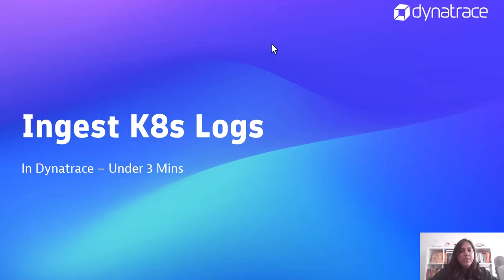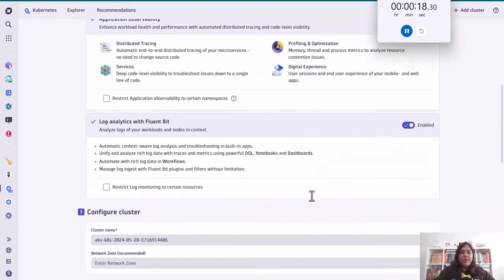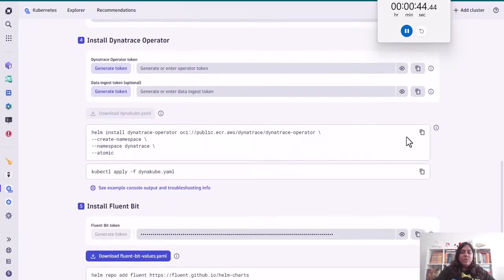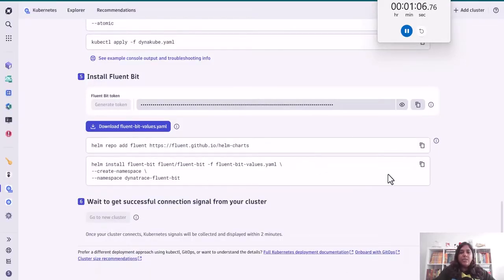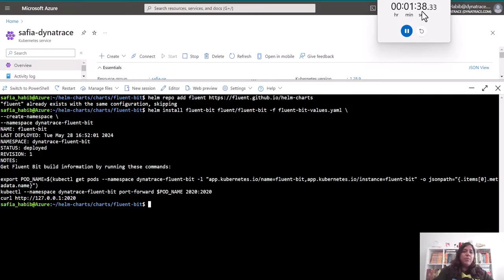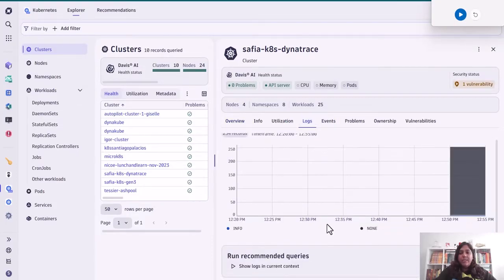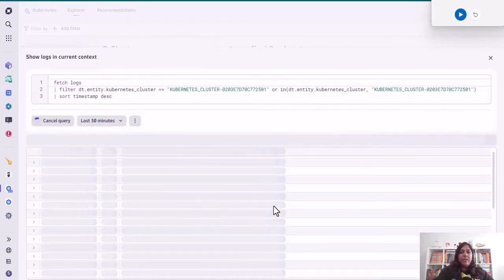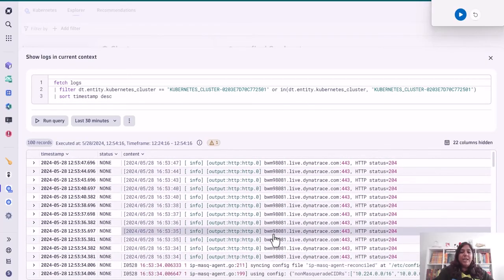Ingest K8s Logs in Dynatrace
Are you struggling to manage Logs in your Kubernetes clusters? Try ingesting the logs into Dynatrace using Fluent Bit. The logs are available in context to the K8s clusters and workloads within Dynatrace for advanced troubleshooting—all in under 3 minutes!

Learn more about streaming Kubernetes logs Fluent Bit in our documentation